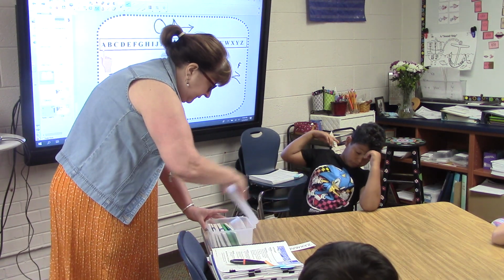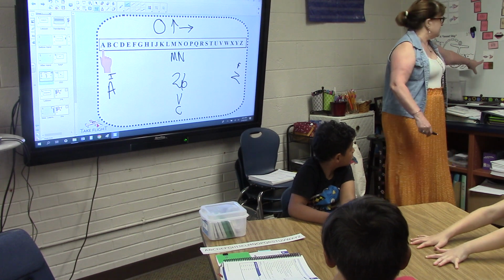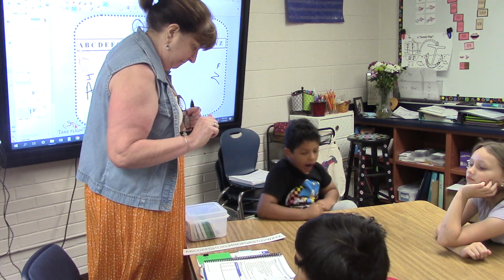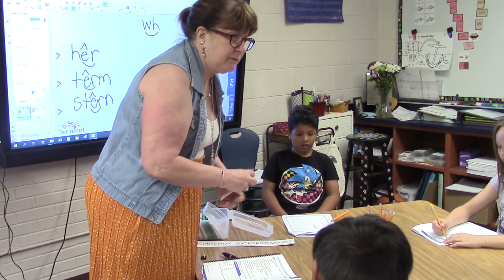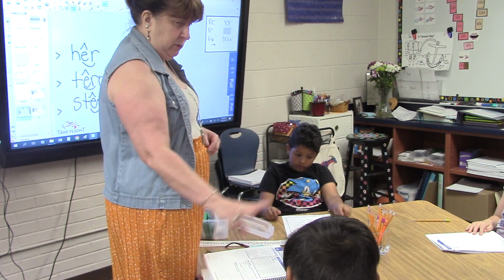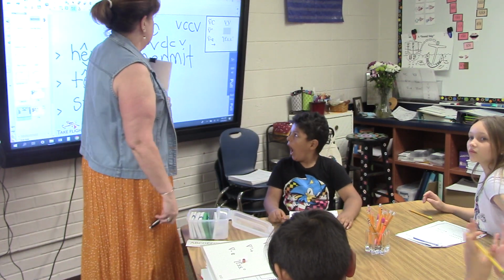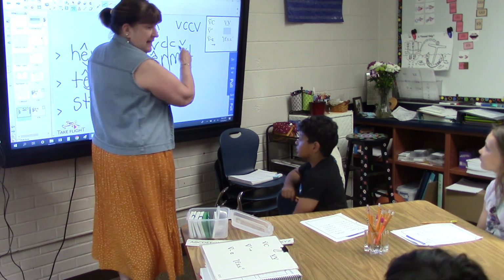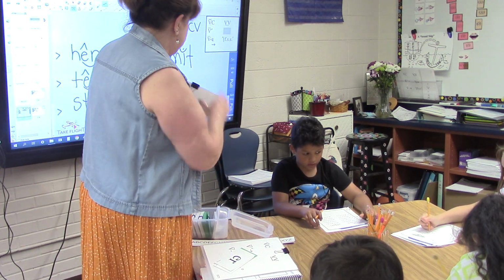CALT lesson 41A part 1